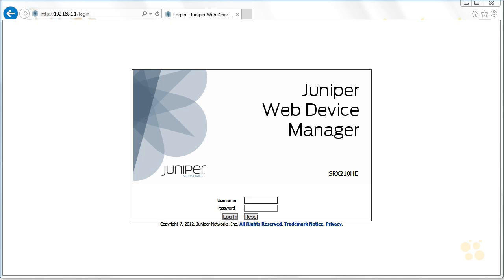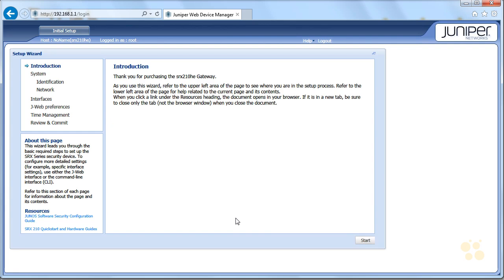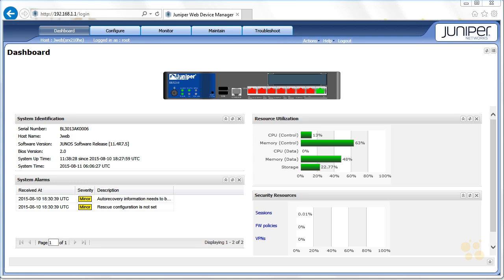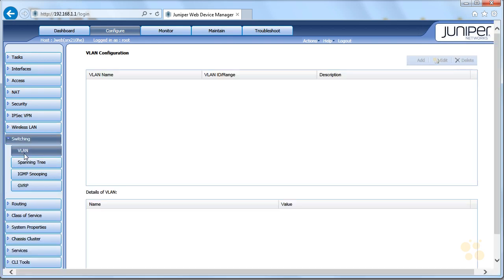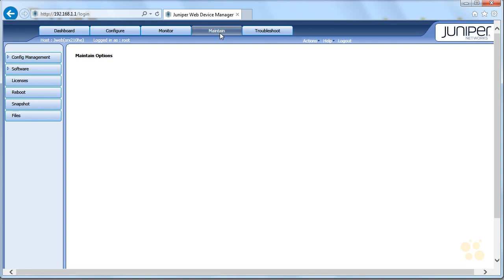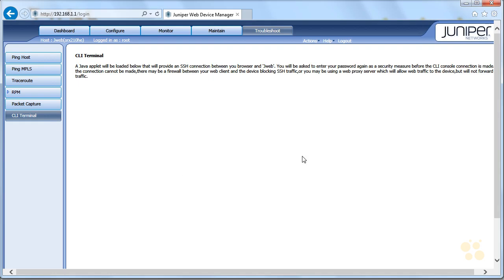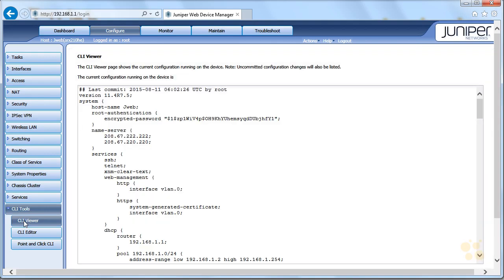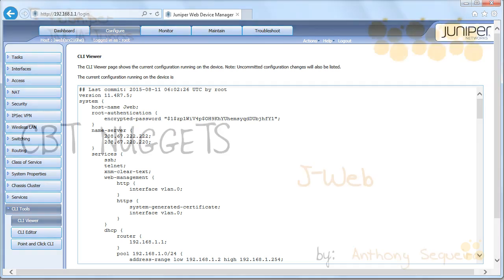24 J Web